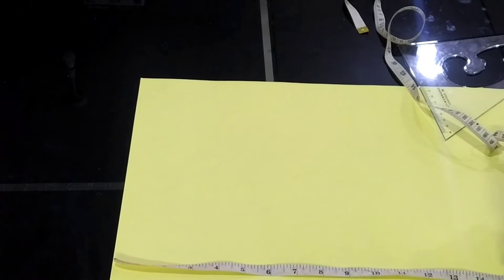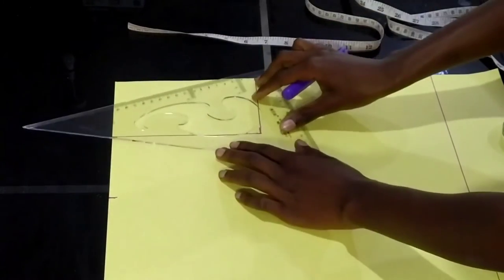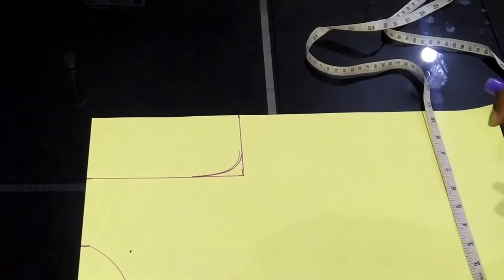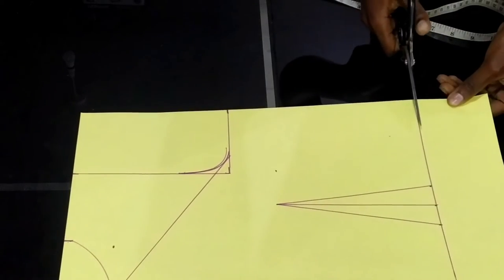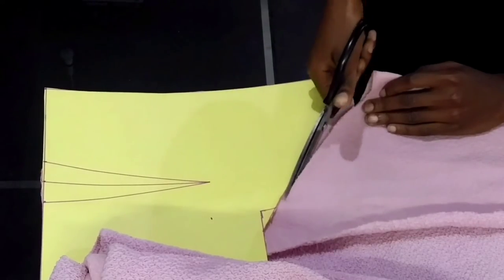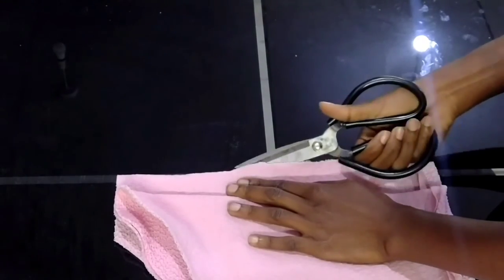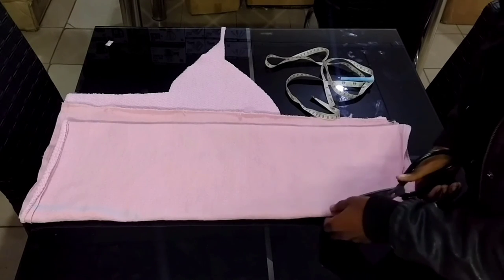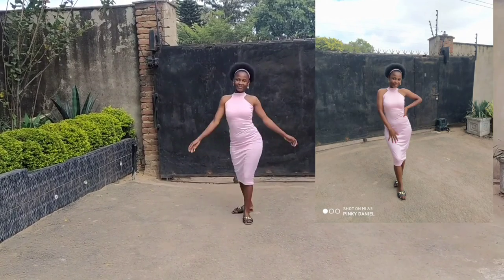How to cut a turtle neck dress | how to cut bodycon dress